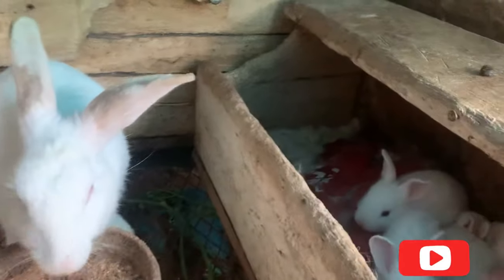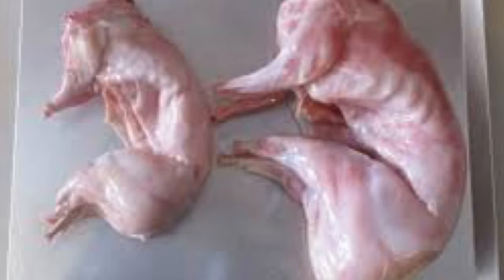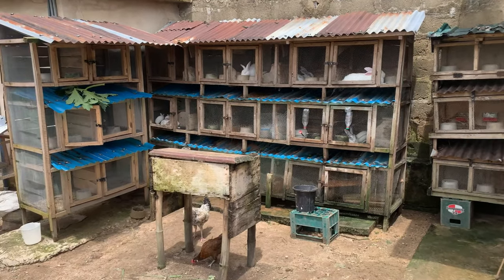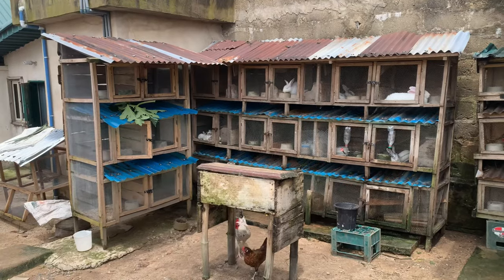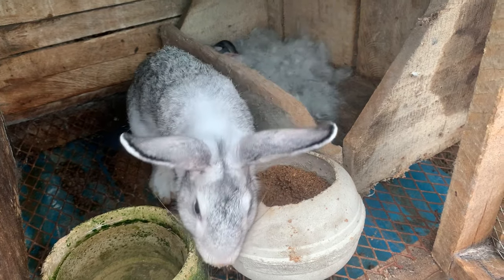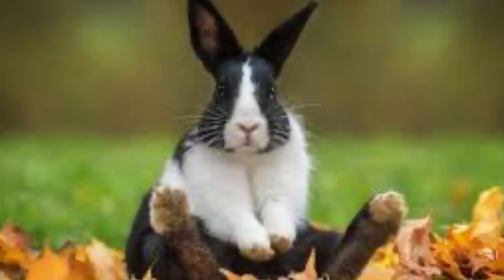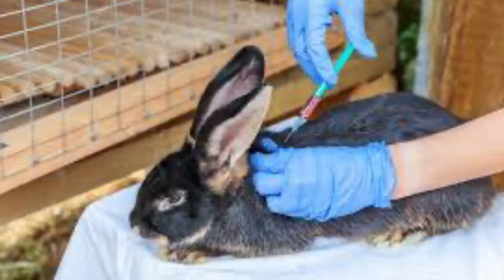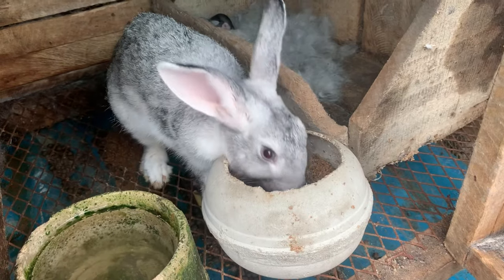How to start a rabbit farming business and make a lot of money out of it African farmers